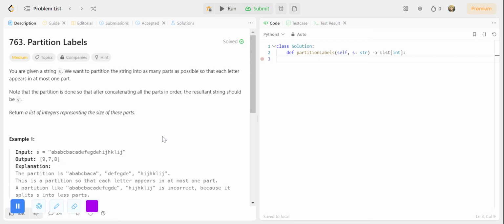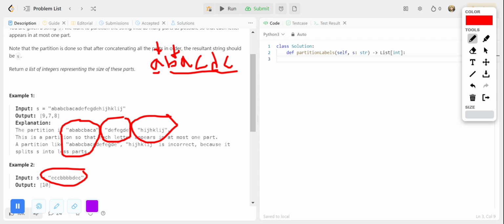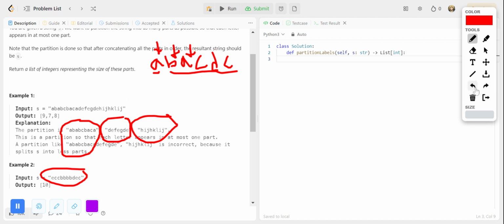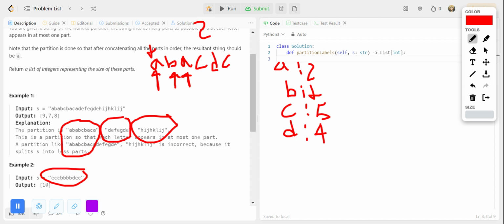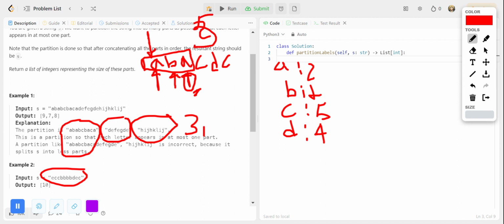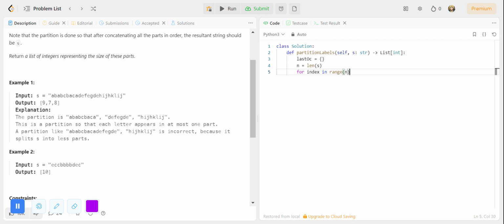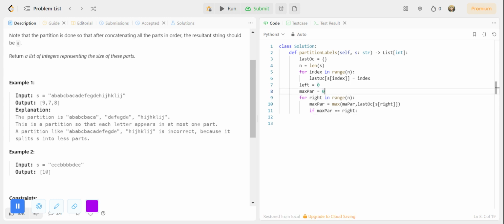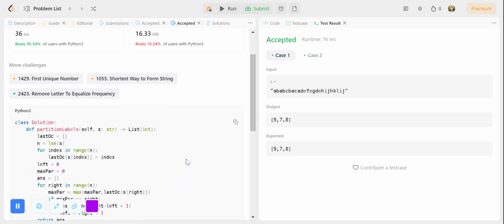Leetcode 763 : Partition Labels | Two Pointers